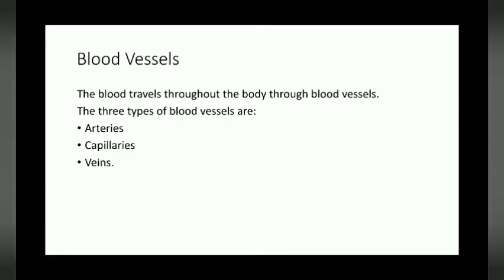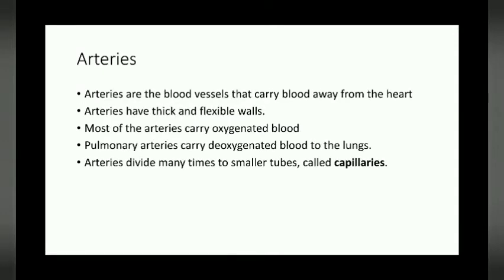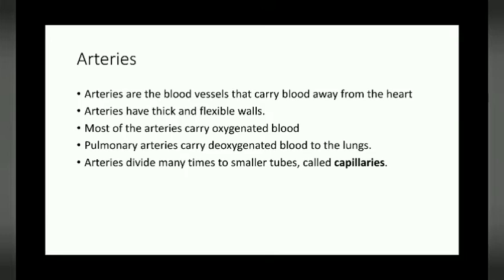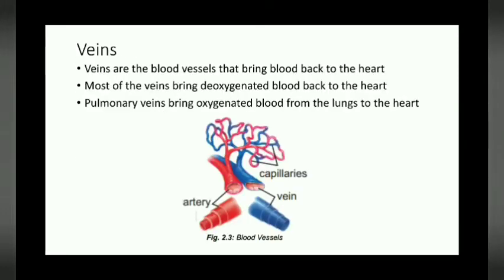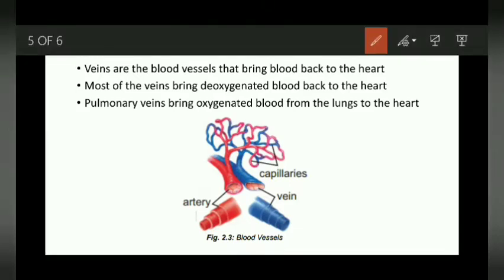Science 7th, Blood Vessels